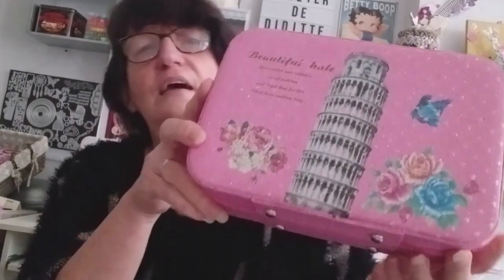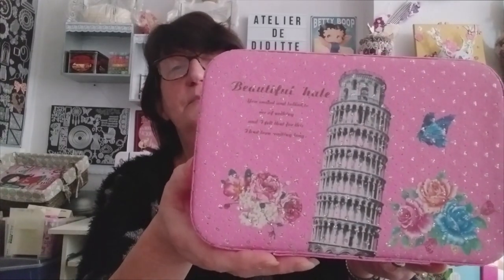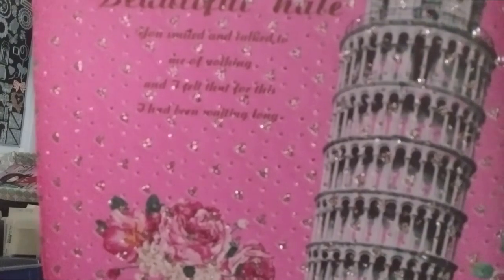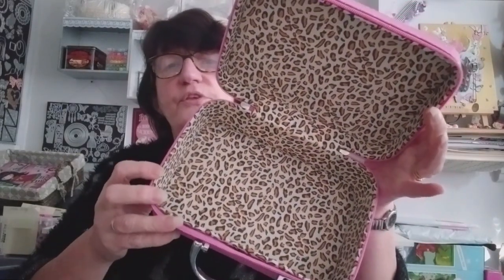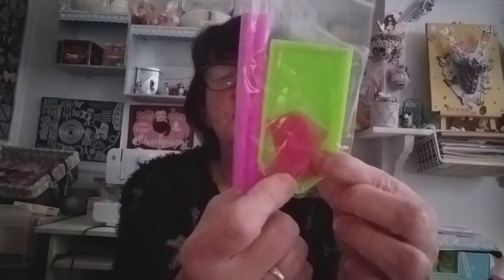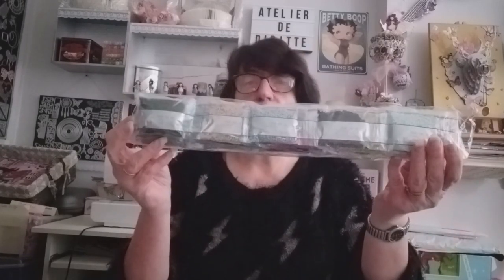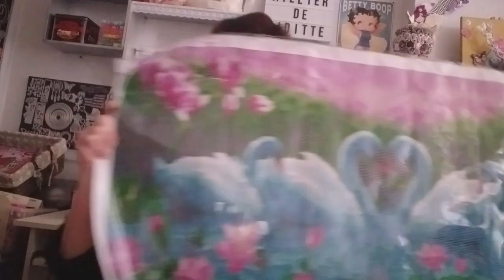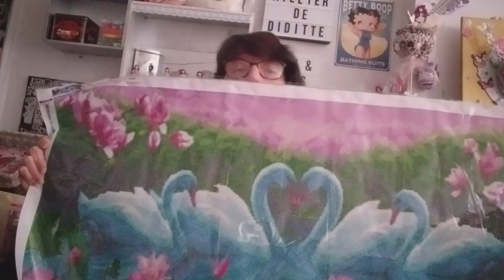UNBOXING DIAMOND PAINTING de la boutique NEWHOMY